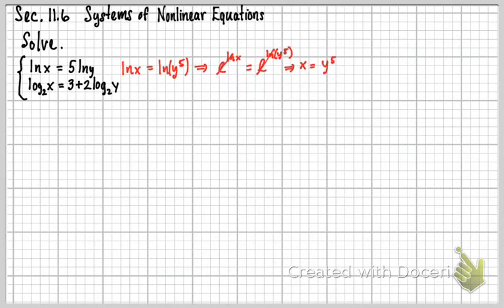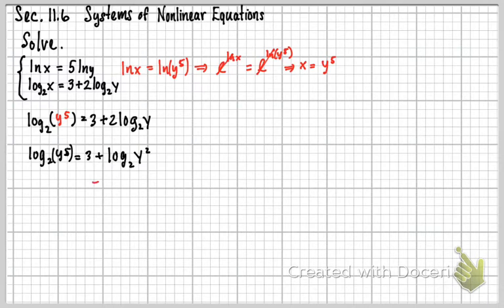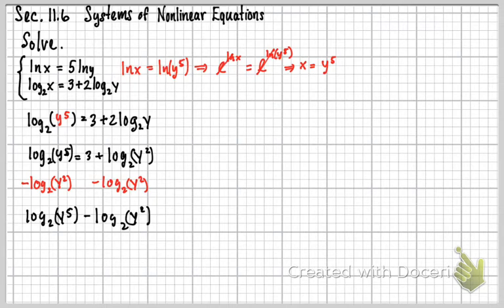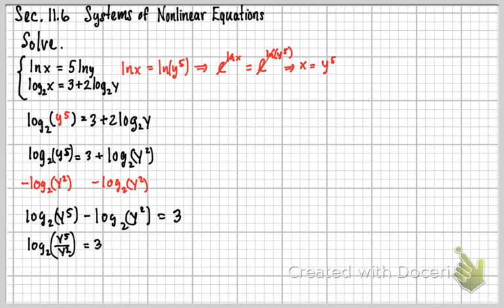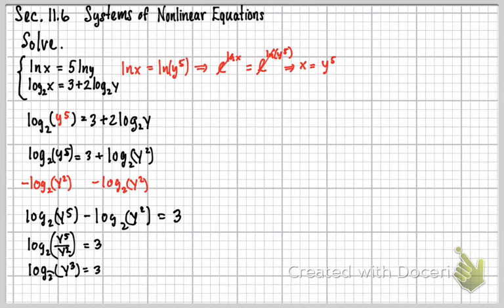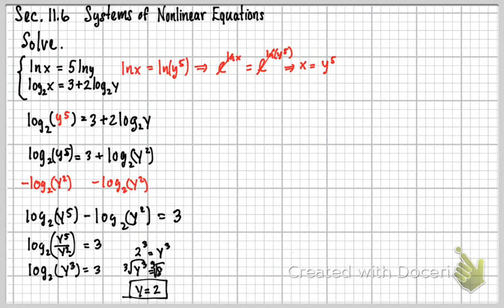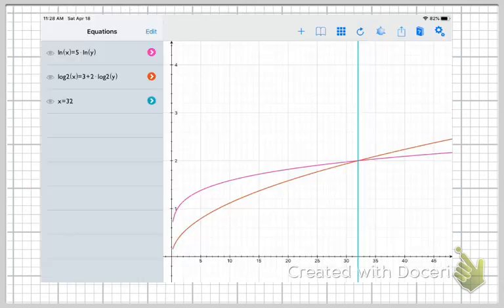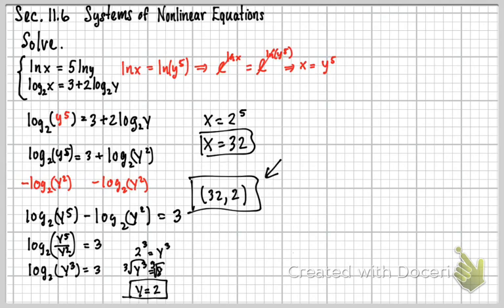MTH151-Sec. 11.6 Systems of Nonlinear Equations (Part 4)